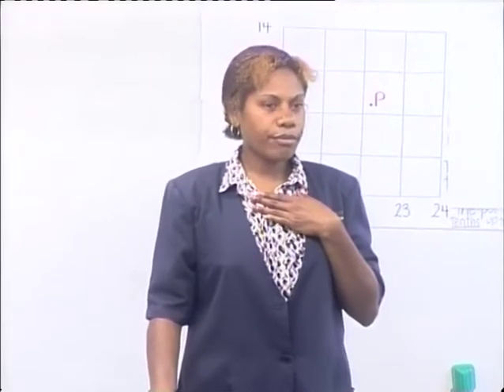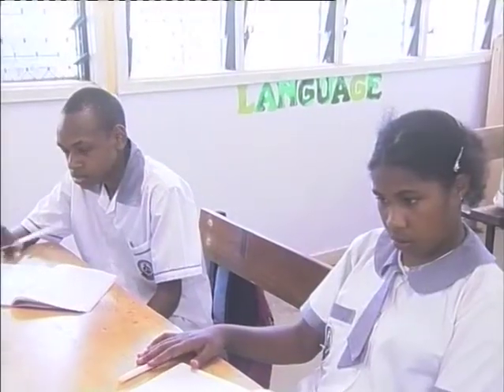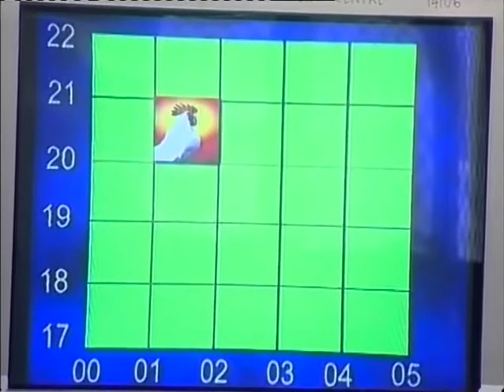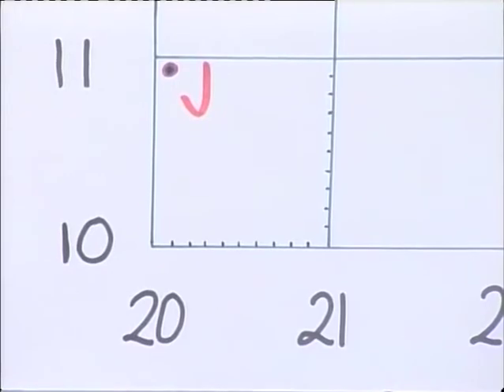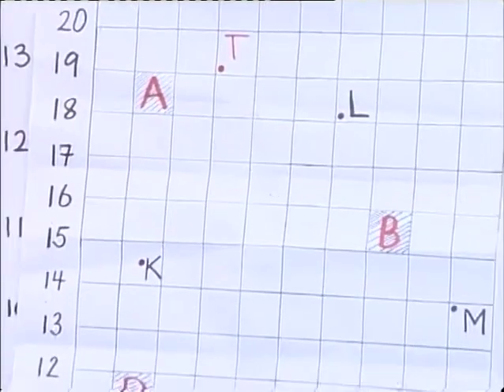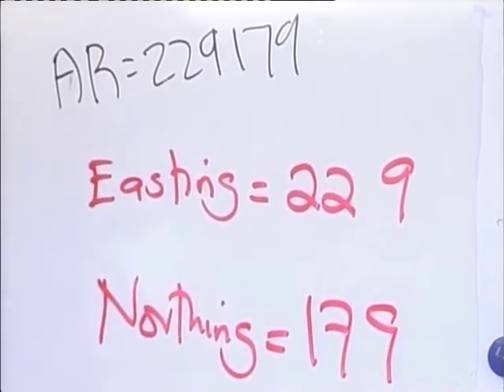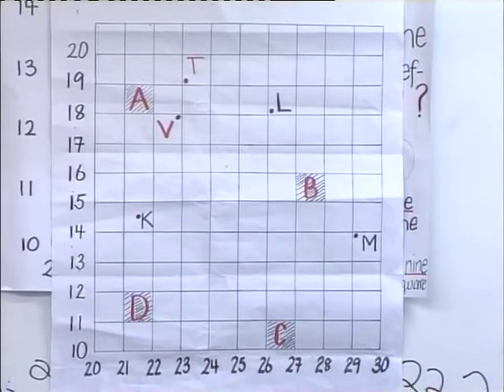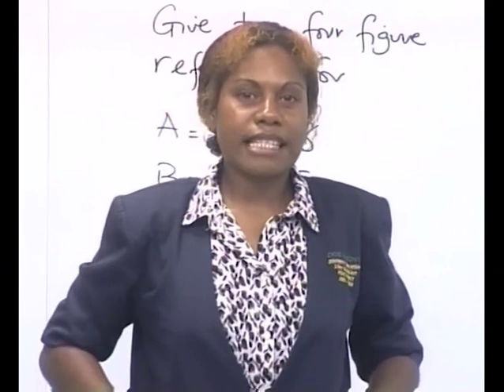Grade 8 Social Science Lesson 14